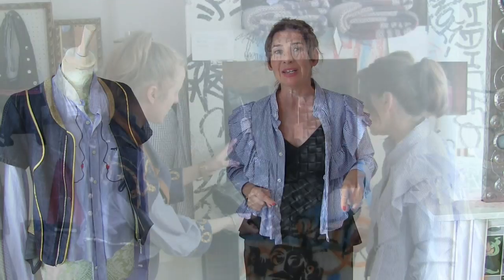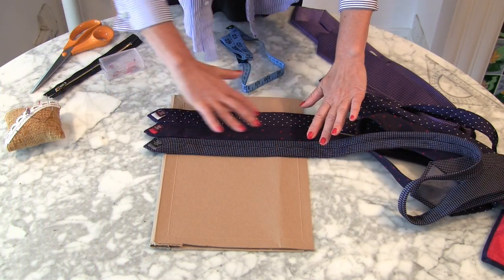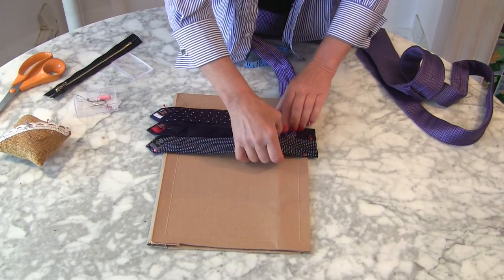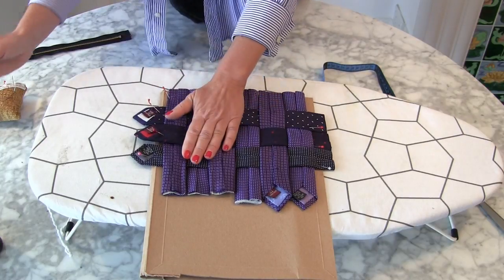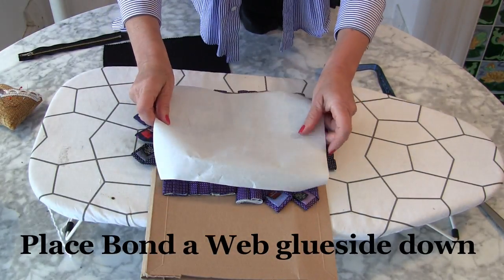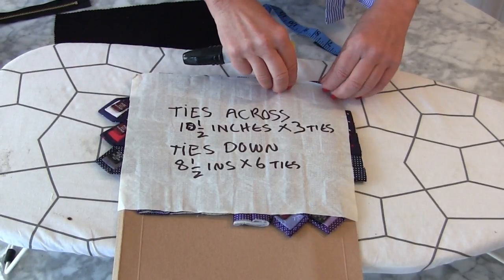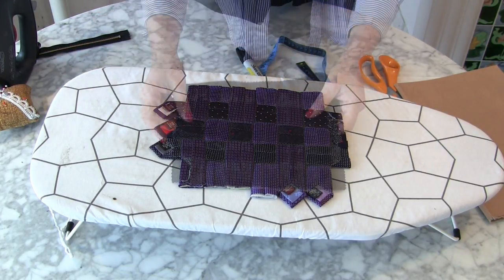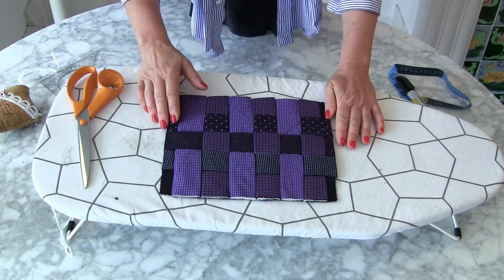DIY How to weave thrifted men's ties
In this DIY sewing tutorial learn How to weave thrifted men's ties & transform into a refashioned textile ready to sew into a clutch bag
You might also like to see our video report of Fabrications Upcycle Emporium in Hackney where the idea came